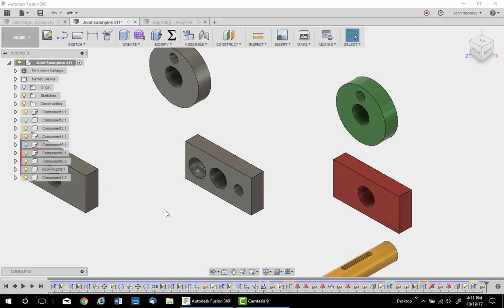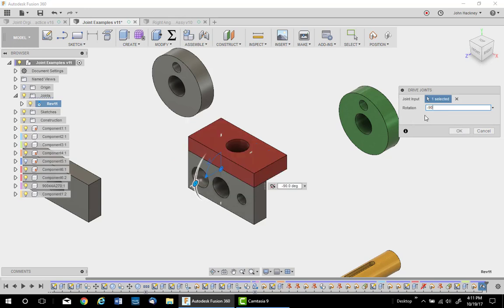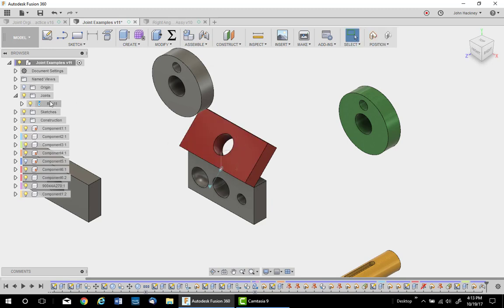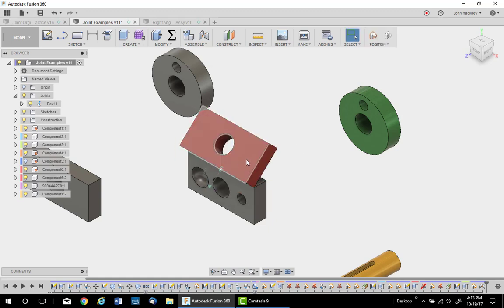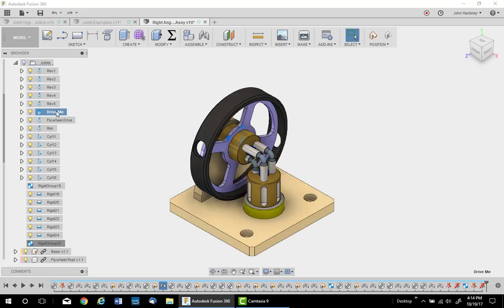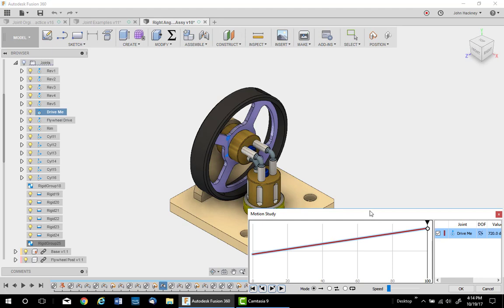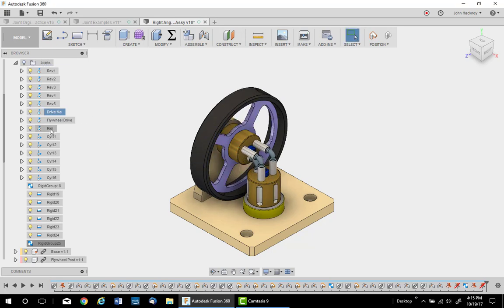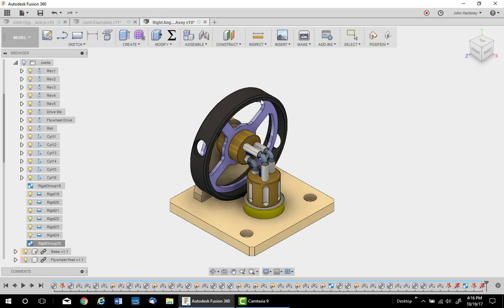Controling Joint Motion in Autodesk Fusion 360